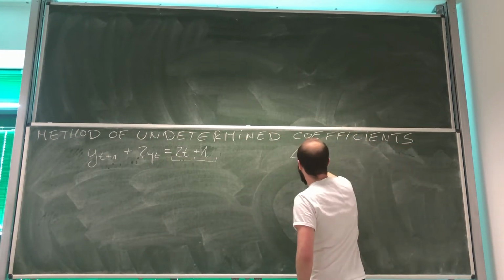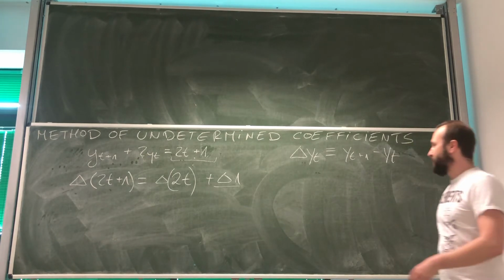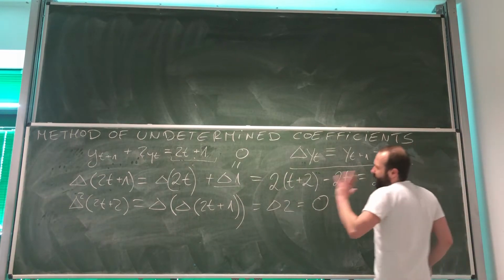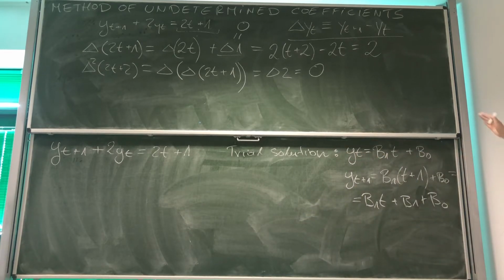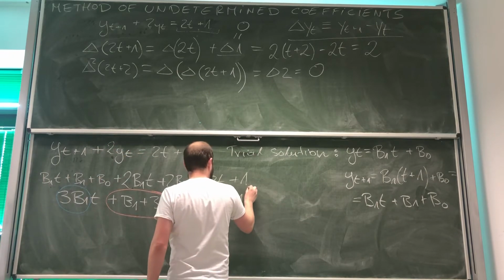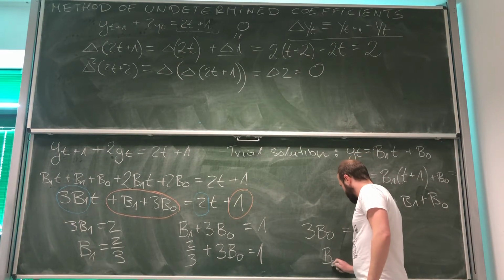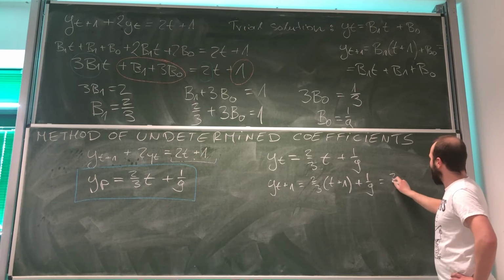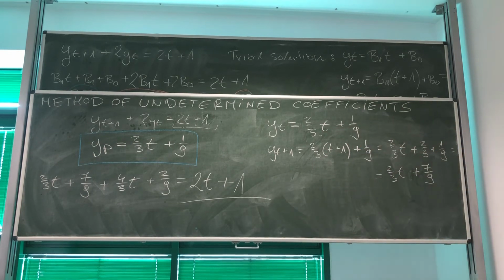19. AQE: Method of undetermined coefficients in the context of the first order difference equation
The video describes method of undetermined coefficients in the context of the first order difference equation.